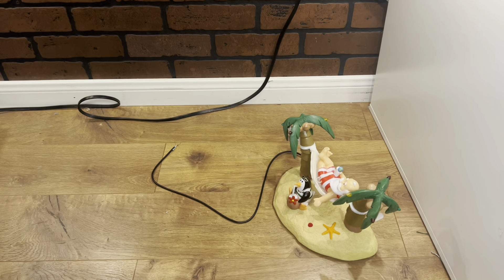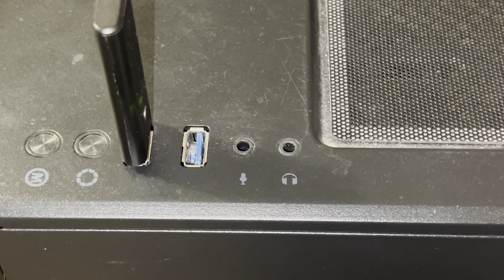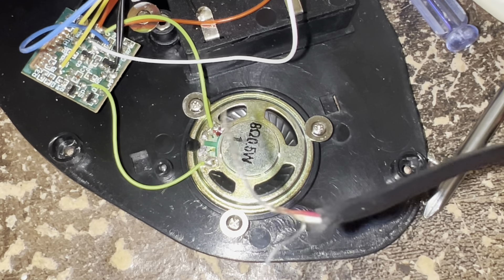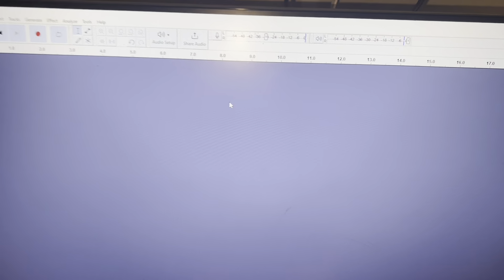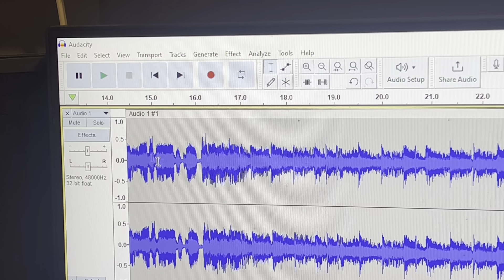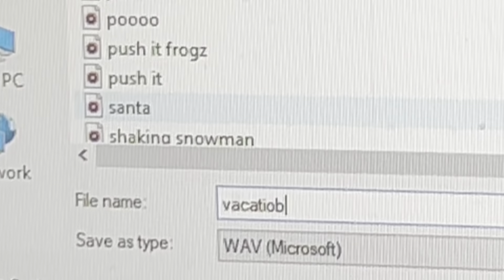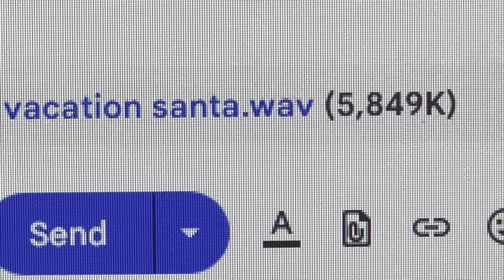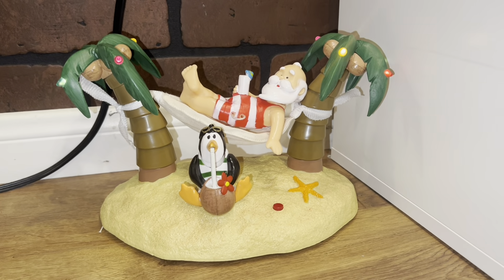How to Audio Rip (Tutorial)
I finally found out how to audio rip stuff, so why not make a tutorial